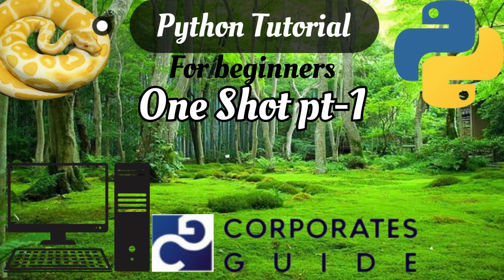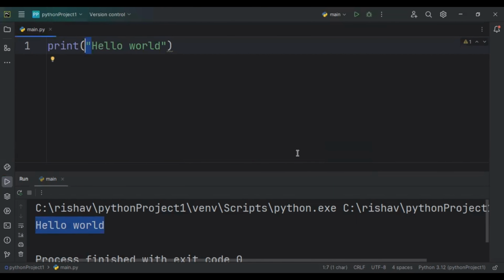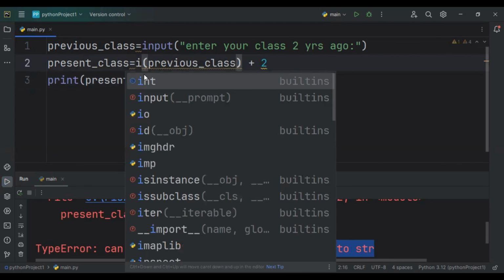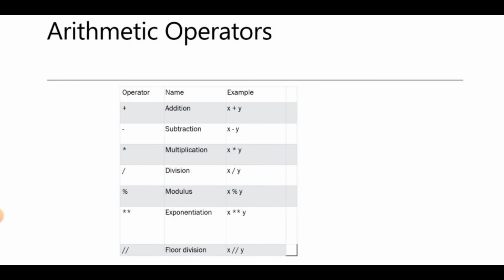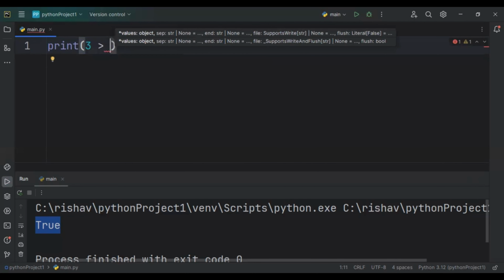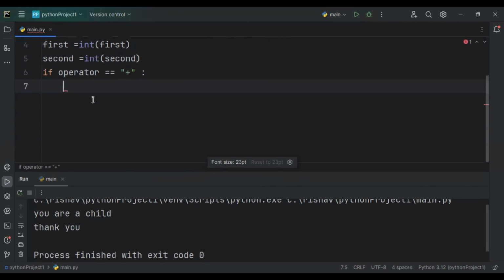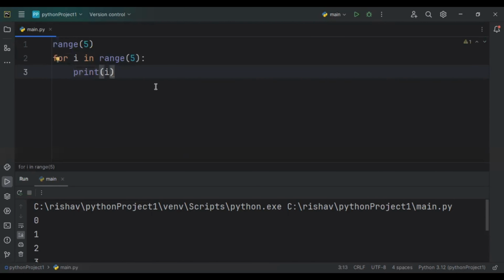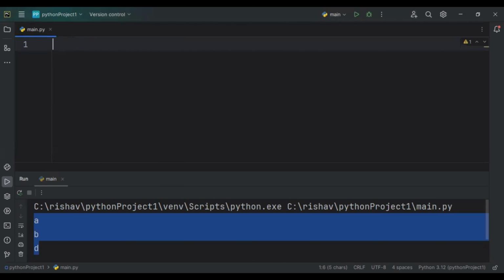python in one shot II python for beginners II tutorial for python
In this video, you will learn about the basics of python in easiest way. After this one shot video you will know about the fundamentals of python including how to write a basic program, how to work with data and so on.